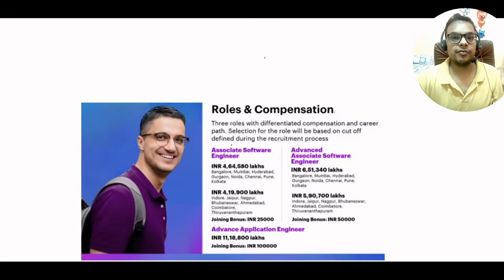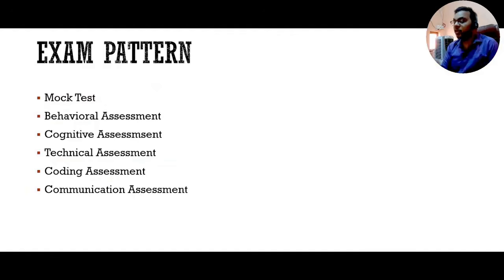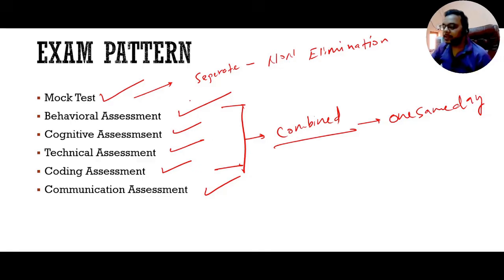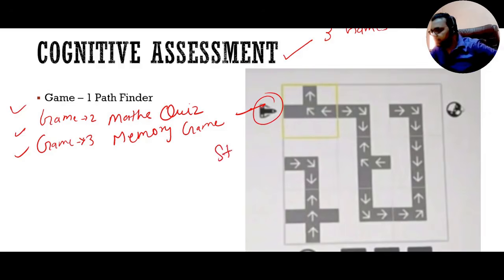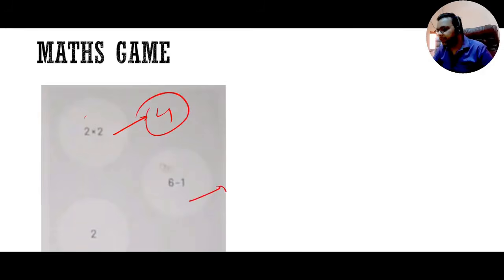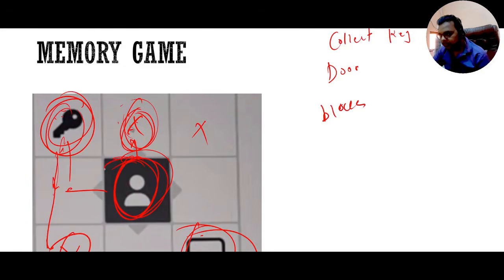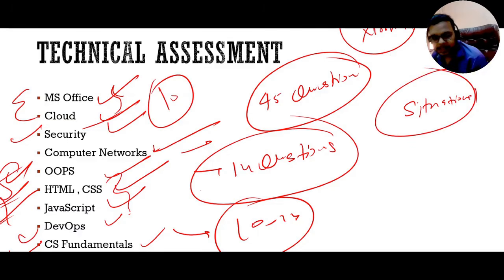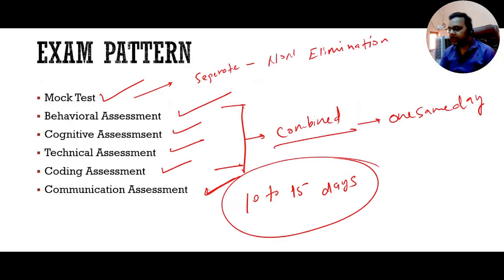Accenture Hiring 2026-2027 | Accenture Updated Pattern | Cognitive & Technical Assessment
00:00 Accenture Hiring 2027
3:00 Exam Pattern
5:20 Mock Test
6:10 Behavioral Test
7:40 Cognitive Assessment
15:20 Technical Assessment
17:20 Coding Questions